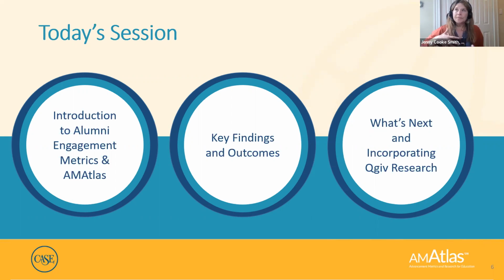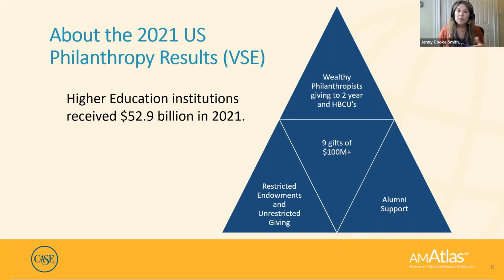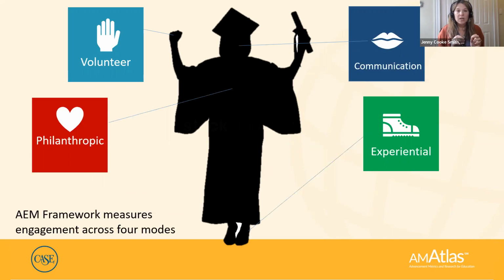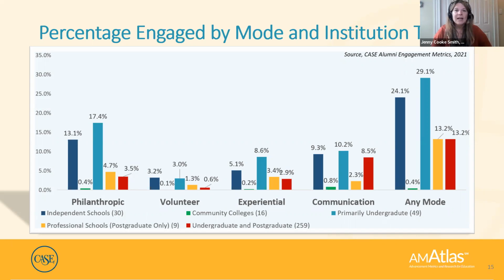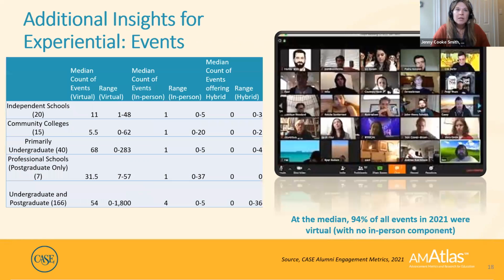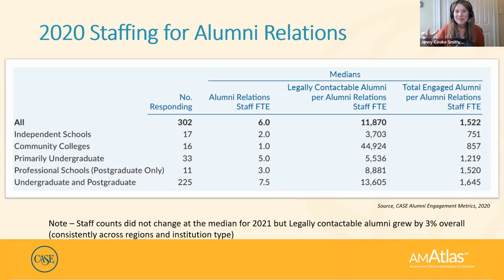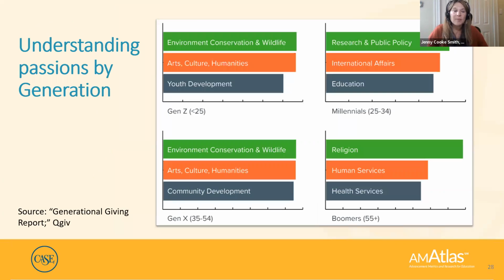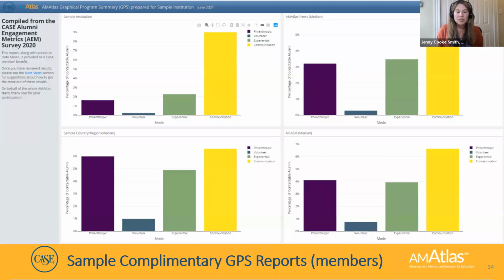How to use Alumni Engagement Metrics to Drive Results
In this session, Jenny Cooke Smith, from CASE, shares key findings from their 2021 survey and next steps for using the results, especially as institutions begin to plan in-person and hybrid gatherings.